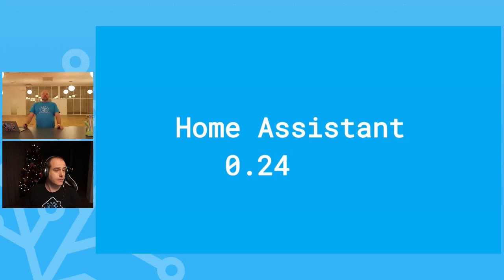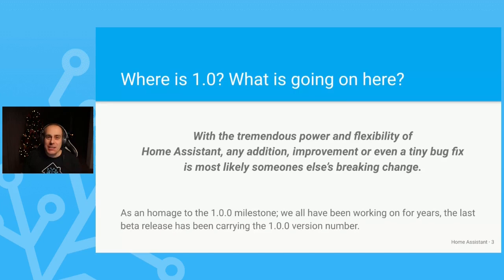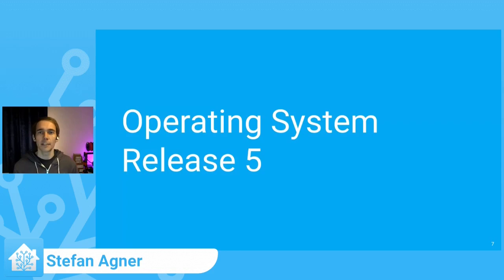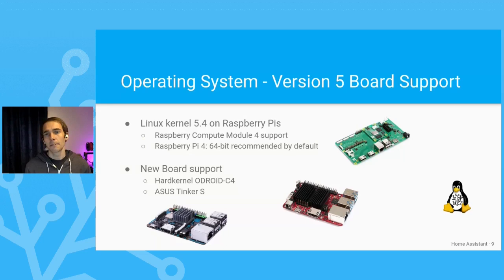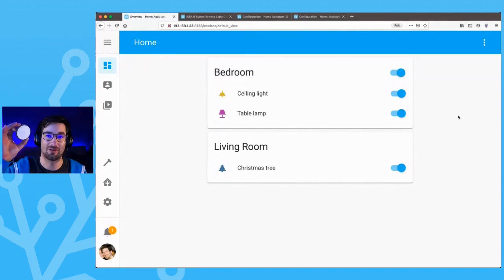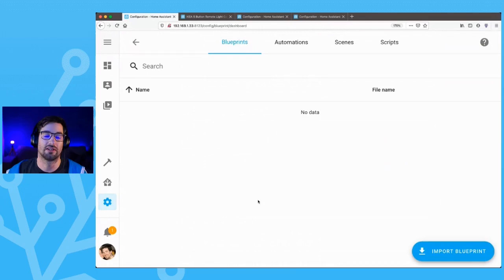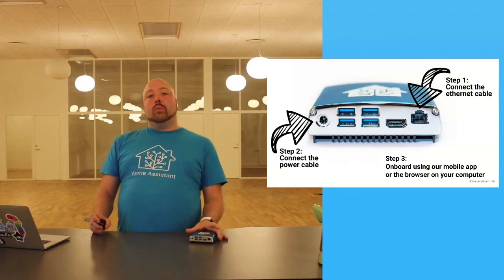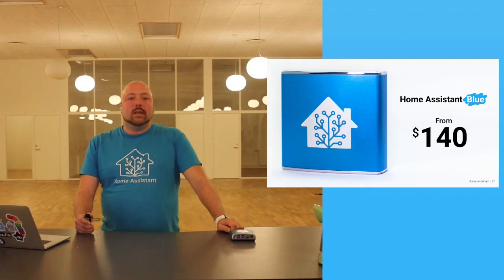Closing Keynote - Home Assistant Conference 2020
Recording of the closing keynote presented at the Home Assistant Conference 2020.

In the closing keynote, we announced some new exciting things to start a new year with.

In the closing keynote:
00:00 - Introduction by Paulus Schoutsen
00:40 - Versioning by Franck Nijhof
07:32 - Operating System Release 5 by Stefan Agner
12:48 - Blueprints by Bram Kragten
22:51 - Home Assistant Blue by Paulus Schoutsen